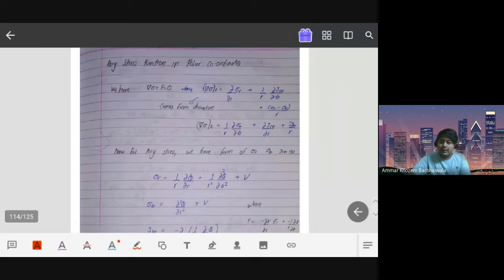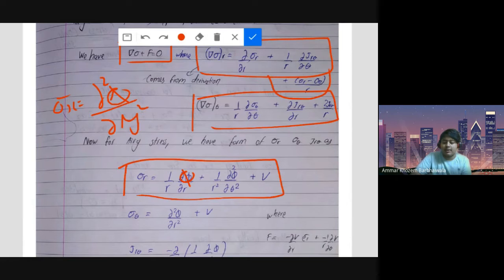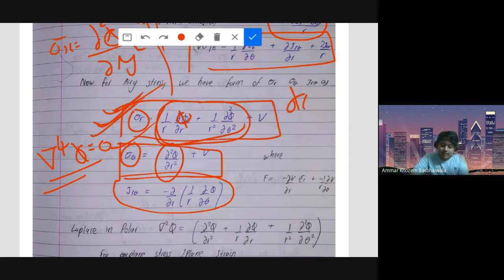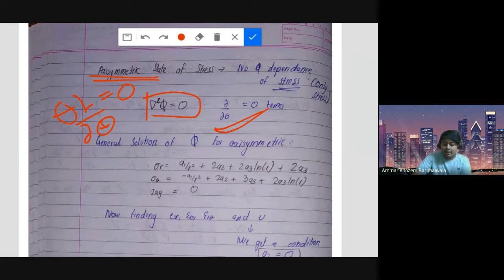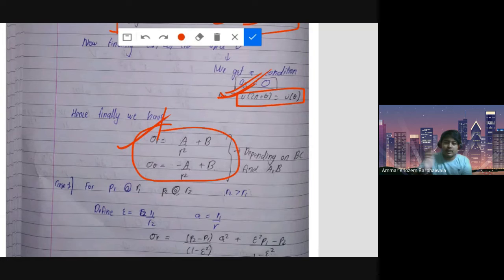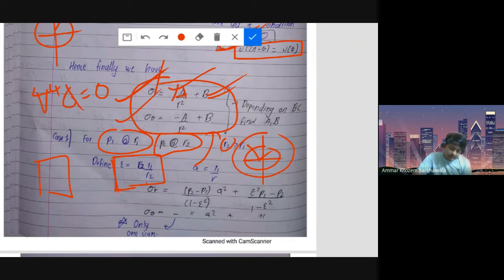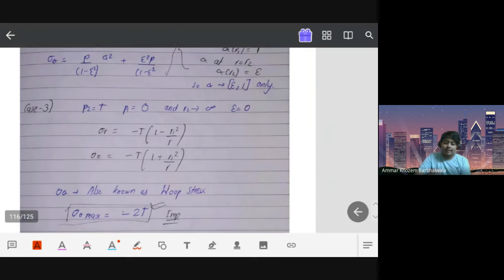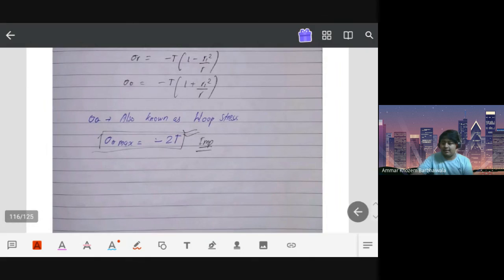Video 11 Airy Stress Function in Polar